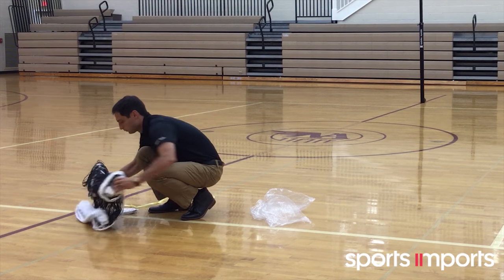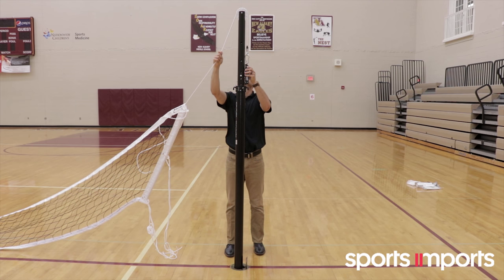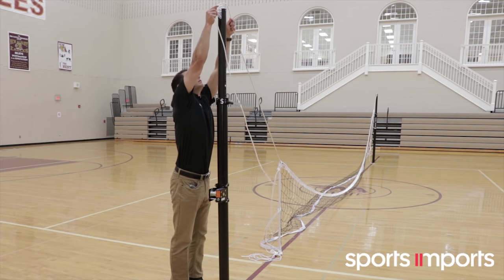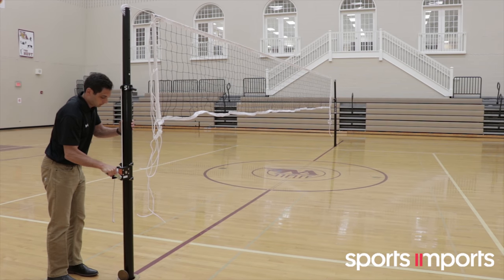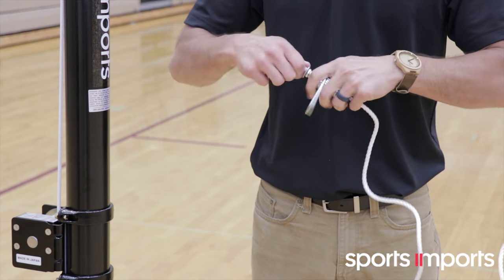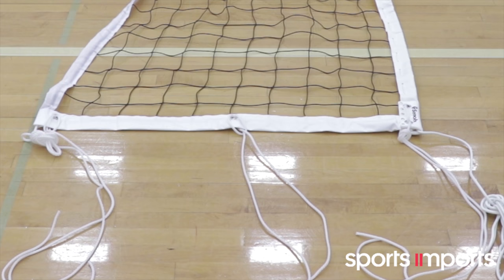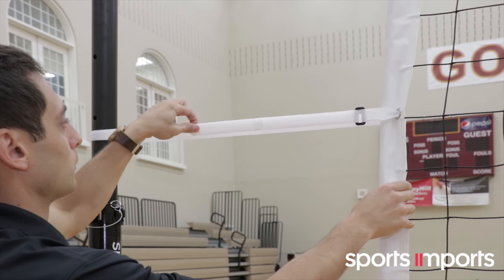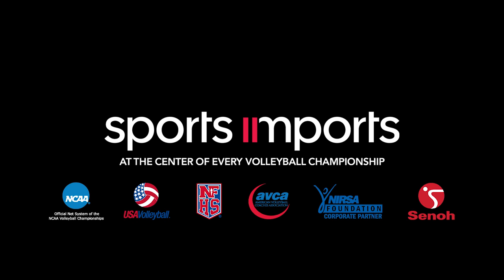How to Setup a Sports Imports Volleyball Net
Attaching your Sports Imports volleyball net is simple and quick.  Sports Imports volleyball nets proven strength make them the best selling volleyball nets on the market.  Sports Imports volleyball nets are approved for professional volleyball, high school volleyball, club volleyball, and collegiate volleyball. Sports Imports is the official net system of the NCAA, USA Volleyball, NFHS, Senoh, & the NJCAA. For more information about Sports Imports Volleyball Nets contact your regional representative

Sports Imports is proud to be the official net system of the NCAA (National Collegiate Athletic Association), USA Volleyball, NFHS (National Federation of State High School Associations), Senoh, & the NJCAA (National Junior College Athletic Association).